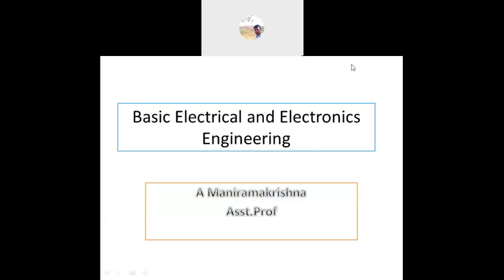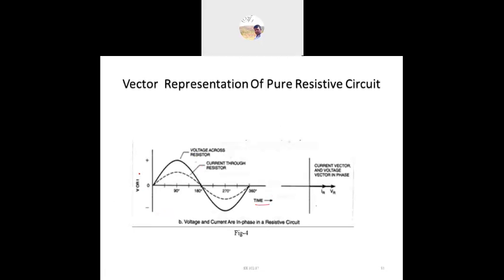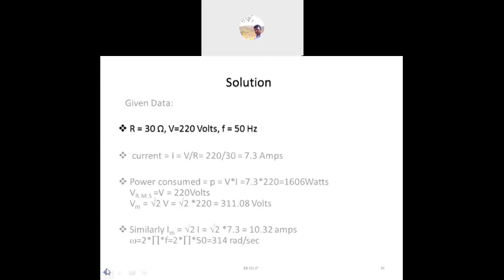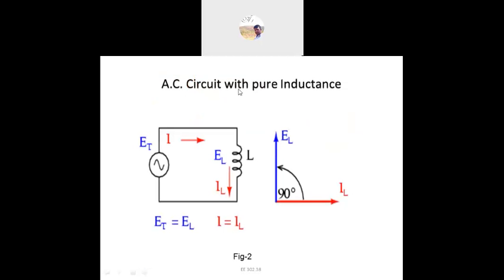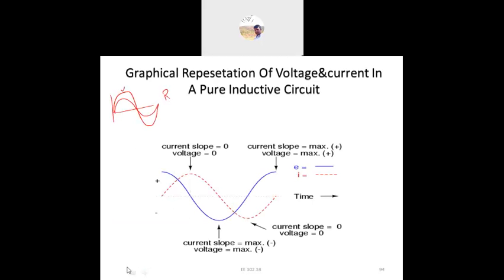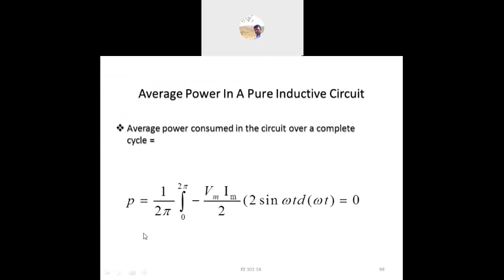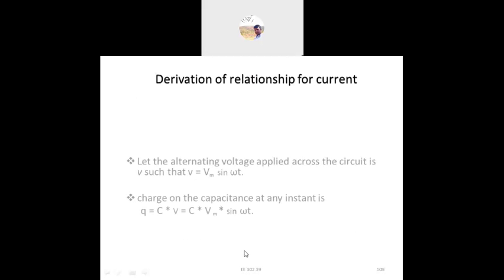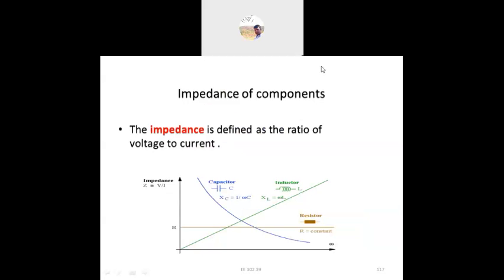BEE016 | voltage current relation ship in | Pure resistor , Inductor , Capacitor | Maniramakrishna